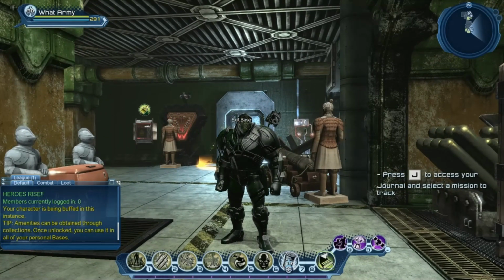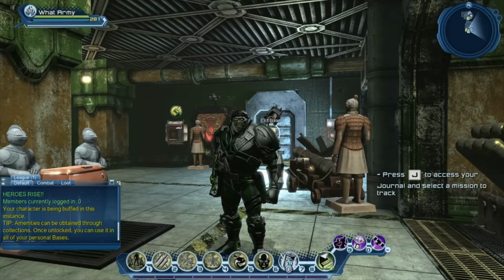DCUO - Munitions Themed Base & Toon - What Army - 100 Warrior Army Upstairs! DC Universe Online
Cool themed base for Munitions Hero "What Army", featuring his army of Terra Cotta Minions!